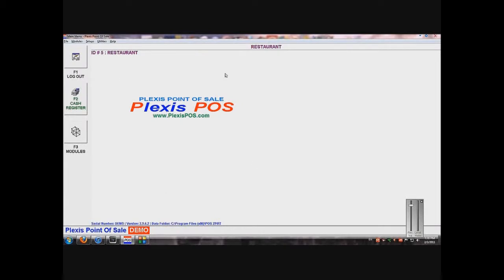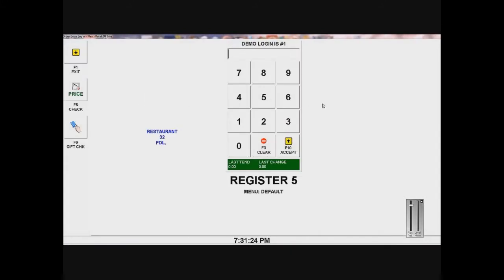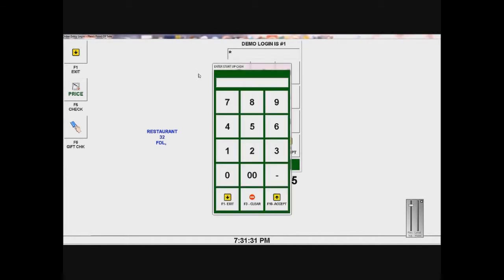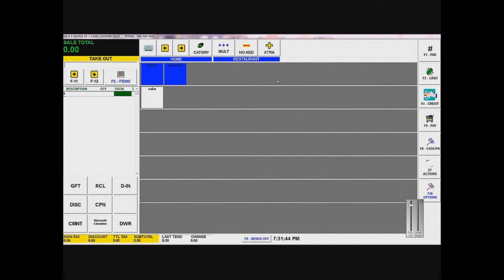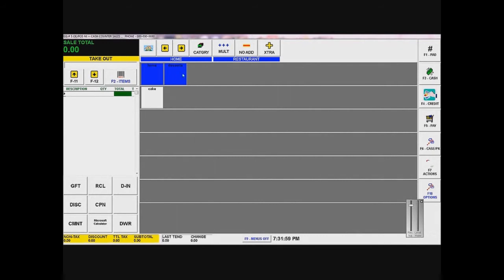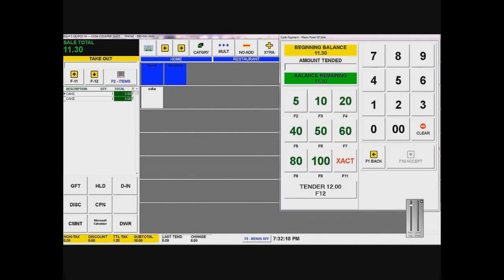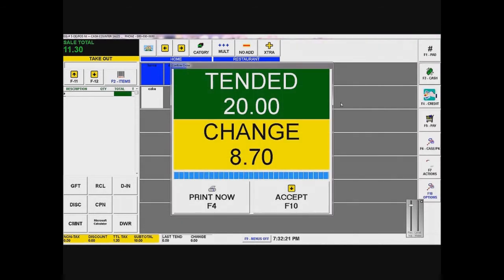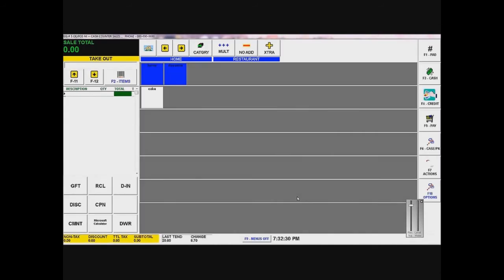Plexis 2.9- Making a Sale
Plexis 2.9
Sale